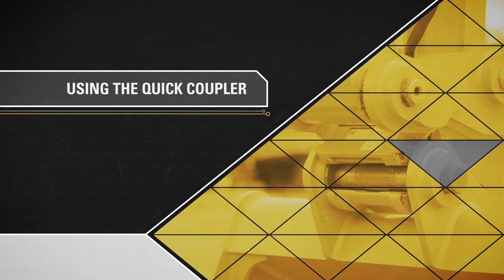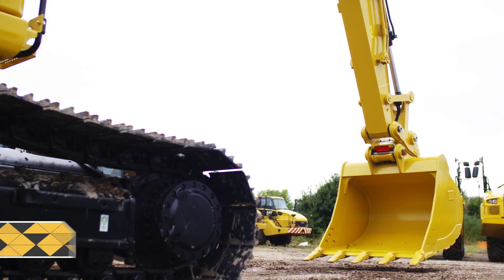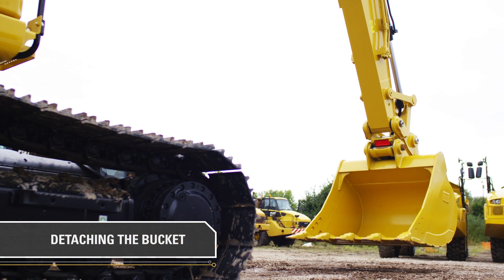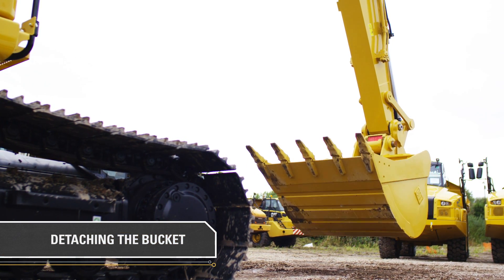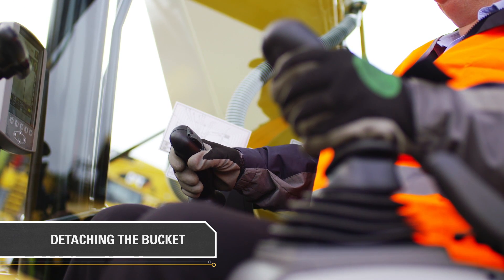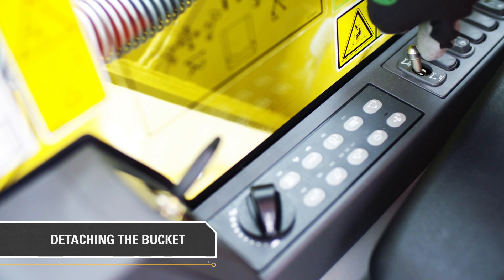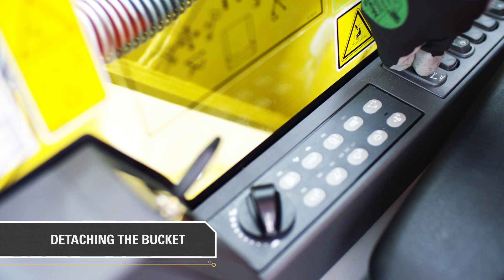Cat® Rental Guide 323F Hydraulic Excavator | Using the Quick Coupler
Discover the industry-leading Cat® 323F Hydraulic Excavator designed for jobsite performance and operator comfort. As a renter you need the job done quick – see the advantage of this machine attachment.